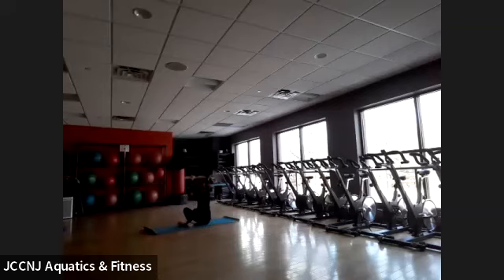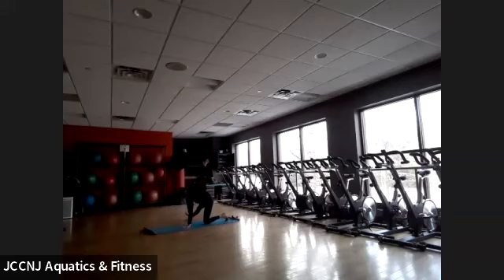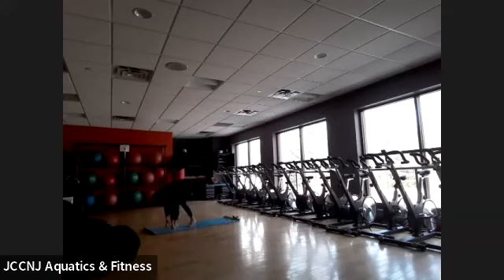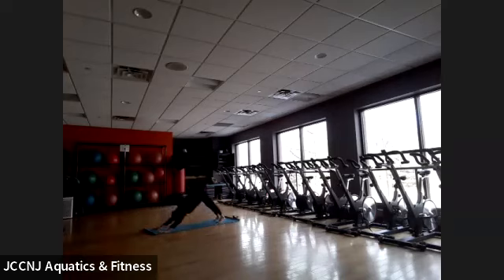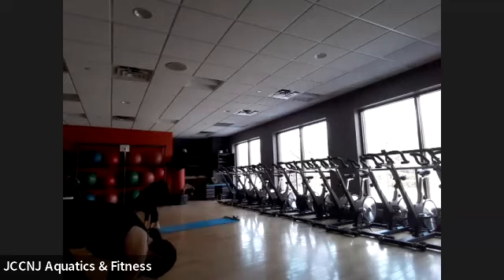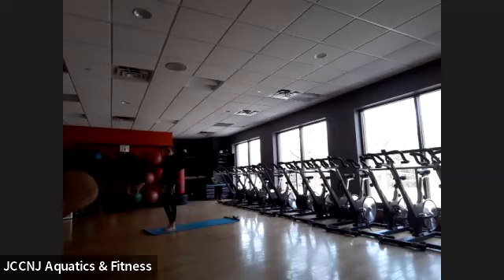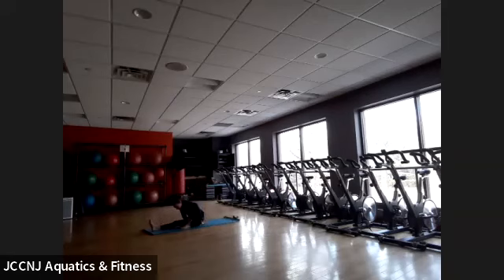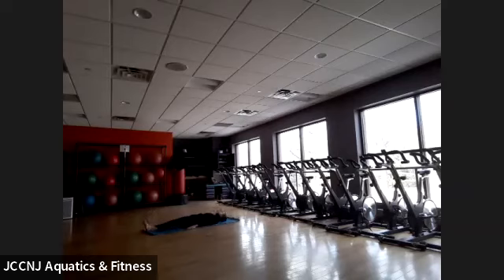Yoga with Karen January 24, 2022